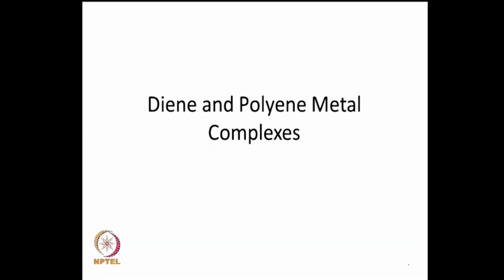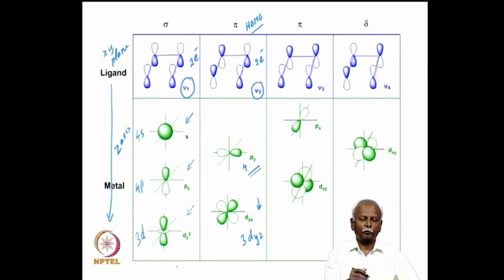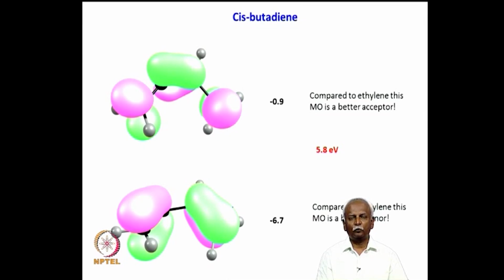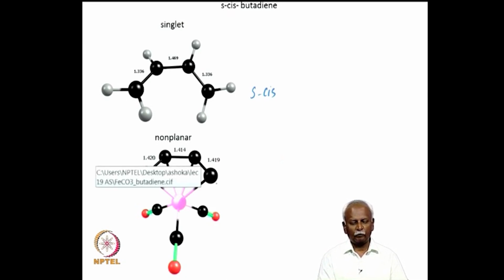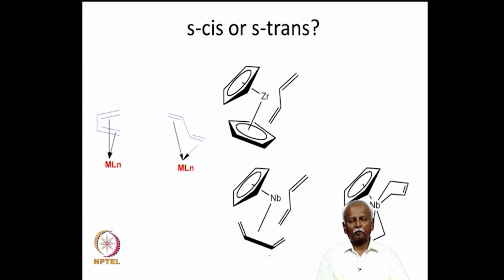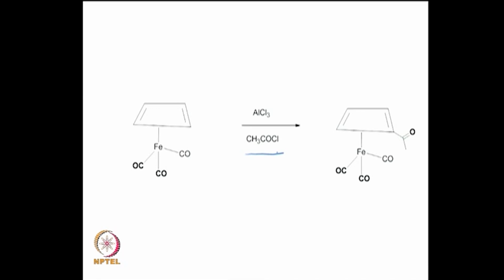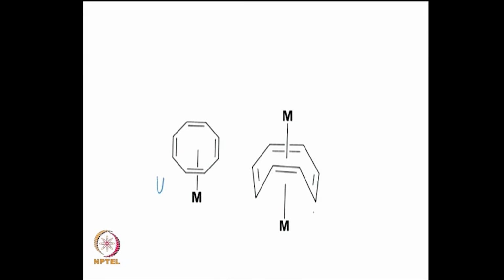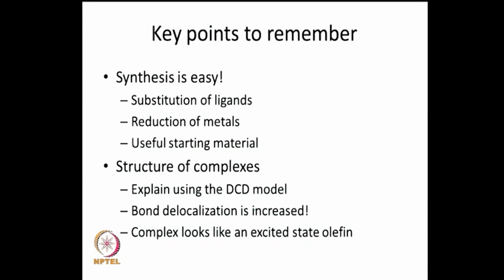nm(m=4dienes and m=2n,polyenes)